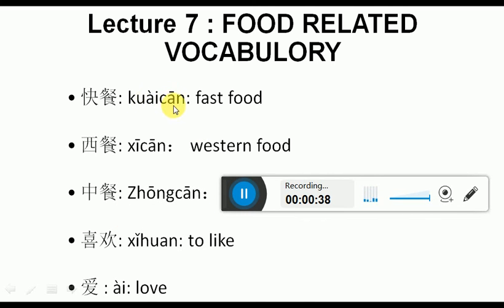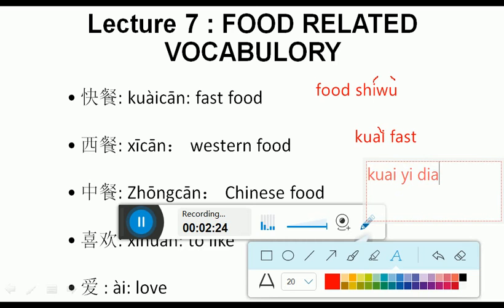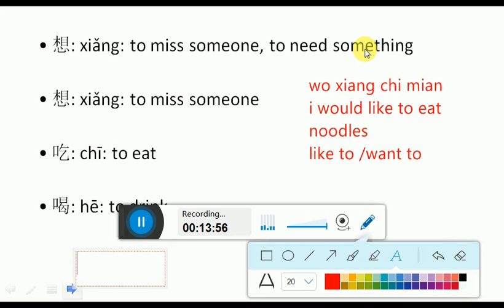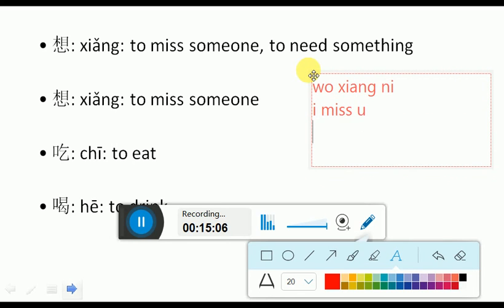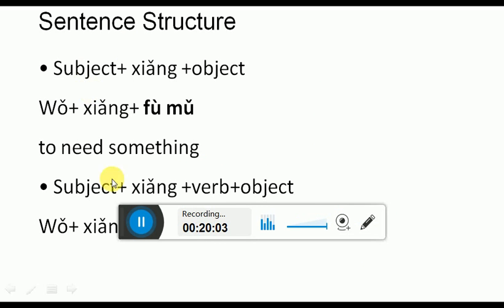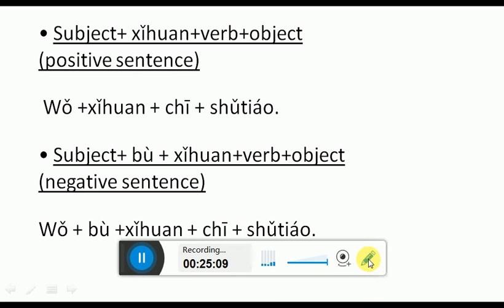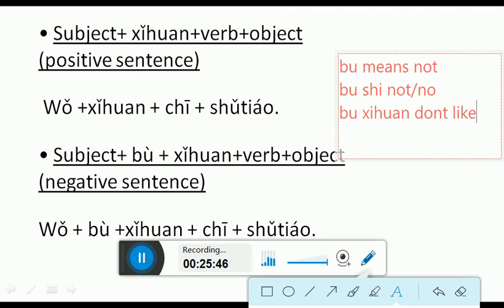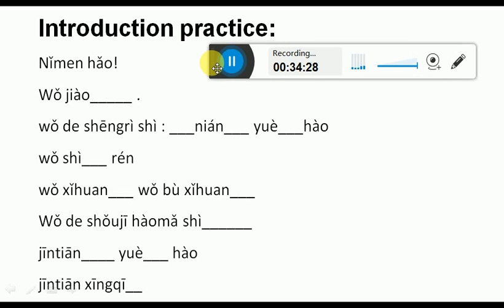Learn Food Related Vocabulary of Chinese Language (Lecture 09)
Welcome to Learn Chinese Language

HSK-1 Complete Course for Beginner Students.